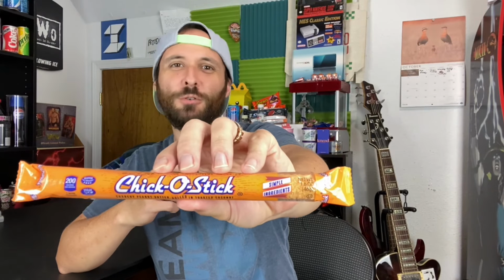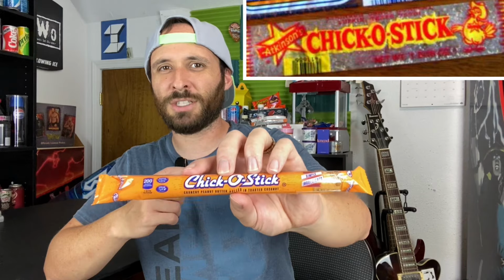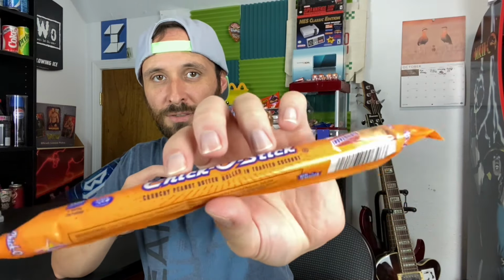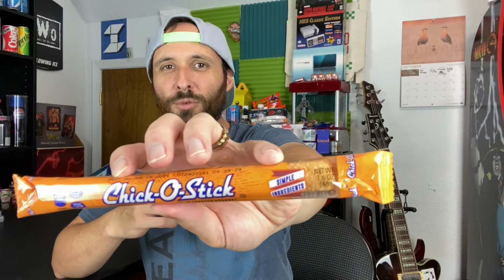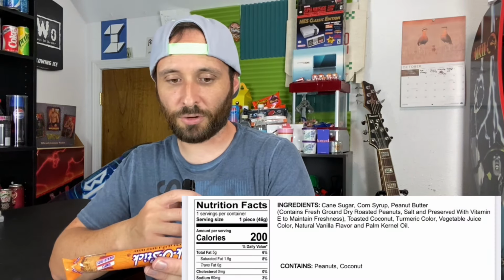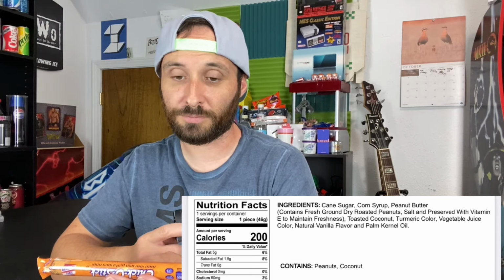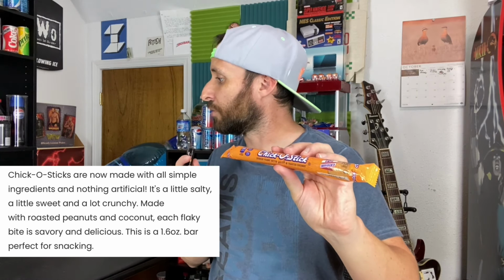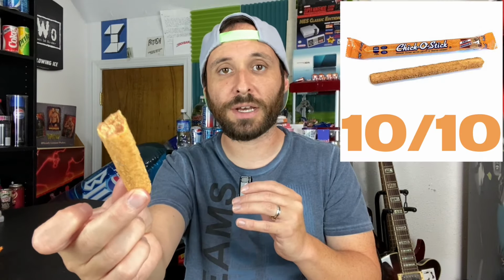Chick-O-Stick History and Review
Chick-O-Stick is a classic candy that has been around for 70 Years and is still being made by the same company as it always has been. I will try a Chick-O-Stick again for the first time in over 5 years and give you a history lesson and review of this beloved classic peanut Buttery and coconut candy.

Chapters:
00:00 Chick-O-Stick
00:40 History of Chick-o-stick
02:49 chick-o-stick ingredients
03:27 what a Chick-o-stick looks like
04:00 Chick-o-Stick Taste Test
07:00 Chick-o-Stick Review
09:42 Rating

Notes:
Chick-O-Stick
Crunchy peanut butter rolled in toasted coconut
The first evidence of the existence of the chick -o- stick is when a trademark was filed for the name in 1954.

It’s been made by the Atkinson Candy Company since its debut and according to atkinson, the name for the chick o stick was made up by one of their sales representatives and the name just stuck.

Back in the day the packaging used to have a picture of a chicken which alludes to the rumor that it got its name from the look of the candy being very similar to fried chicken.

Regardless, chick-o-stick is its name and thats that.

In 2019 the recipe of the candy was changed to simple ingredients leaving out all the artificial stuff, so the candy now is a little less of a vibrant orange color than before.

As far as variants go, there isnt much besides some different sizes and a sugar free version of the chick o stick.
On the official atkinson website for the chick o stick it reads.
Chick-O-Sticks are now made with all simple ingredients and nothing artificial! It's a little salty, a little sweet and a lot crunchy. Made with roasted peanuts and coconut, each flaky bite is savory and delicious. This is a 1.6oz. bar perfect for snacking.